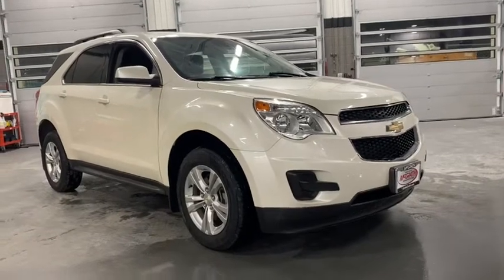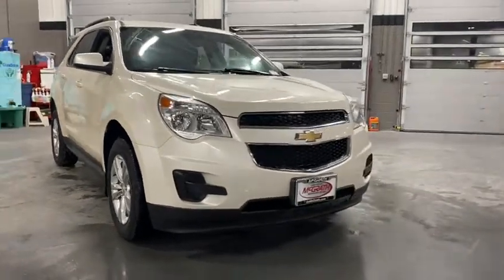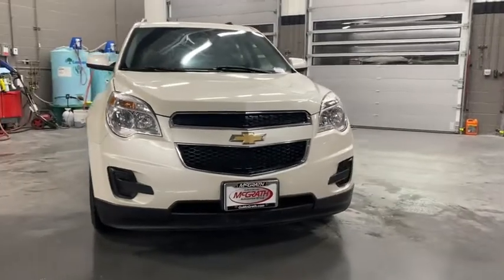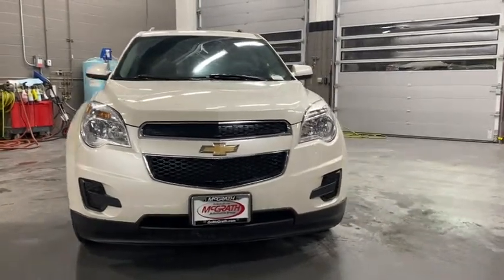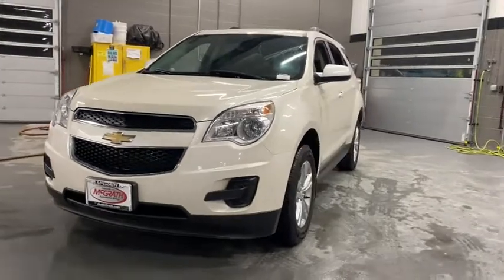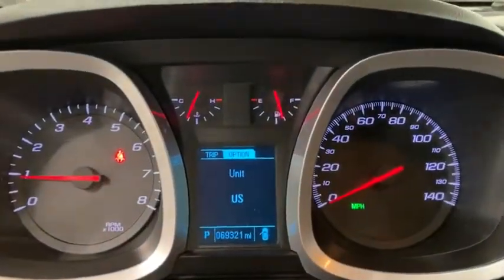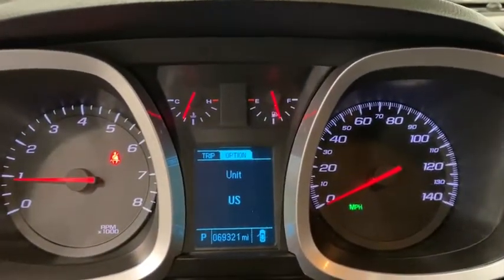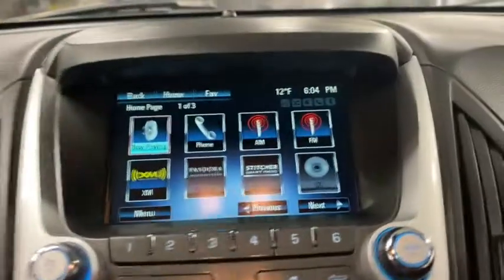2014 Chevrolet Equinox Libertyville, Lincolnshire, Highland Park, Palatine, Vernon Hills, IL ZP1396A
White Diamond Tricoat Used 2014 Chevrolet Equinox available in Libertyville, Illinois at McGrath Acura Libertyville. Servicing the Lincolnshire, Highland Park, Palatine, Vernon Hills, IL area.

2014 Chevrolet Equinox LT 1LT Summit White AWD 2.4L 4-Cylinder SIDI DOHCBluetooth/Hands Free, Clean Vehicle History, All Wheel Drive, 17 Aluminum Wheels, 4-Wheel Disc Brakes, ABS brakes, Brake assist, Deluxe Front Bucket Seats, Electronic Stability Control, Exterior Parking Camera Rear, Four wheel independent suspension, Fully automatic headlights, Heated door mirrors, Power door mirrors, Power driver seat, Radio: Chevrolet MyLink Audio System, Remote keyless entry, Roof rack: rails only, Security system, SiriusXM Satellite Radio, Speed control, Speed-sensing steering, Spoiler, Steering wheel mounted audio controls, Traction control, Variably intermittent wipers.Thank you for making your way to McGrath Acura of Libertyville, your certified Acura dealer serving drivers throughout Libertyville and the surrounding areas. At our dealership, youll find a solid selection of new Acura for sale, as well as a carefully inspected lineup of pre-owned vehicles. We also have a well-connected finance center run by a qualified team of finance experts, who can help you get the right loan or lease in a quick, easy, and transparent manner. We proudly serving the communities of Palatine, Libertyville, Schaumburg, Hoffman Estates, Morton Grove, Highland Park, Naperville, Westmont, Kenosha and many others in the Chicagoland area! Our commitment to our customers continues well beyond the date of purchase. We also have a professional team of Acura technicians on hand with the skills and equipment to handle all manner of maintenance and repairs, as well as a full stock of authentic parts. Make your way to McGrath Acura of Libertyville in Libertyville today for quality vehicles, a friendly team, and professional service at every step of the way. And if you have any questions for us, you can always get in touch at .At Mcgrath Acura In Libertyville, We carry all makes and models as well as New and Certified Pre-Owned Vehicles.